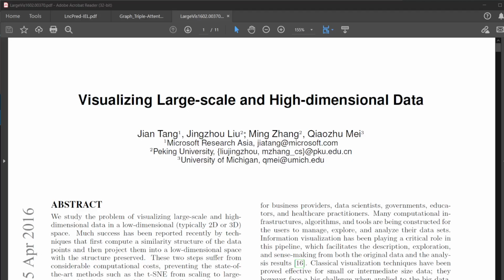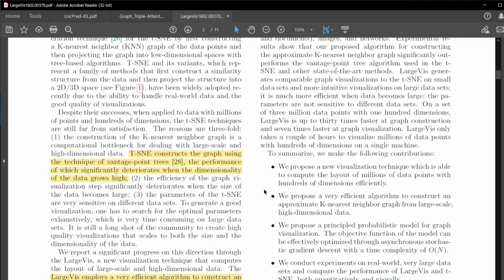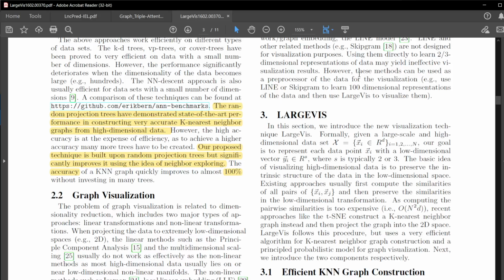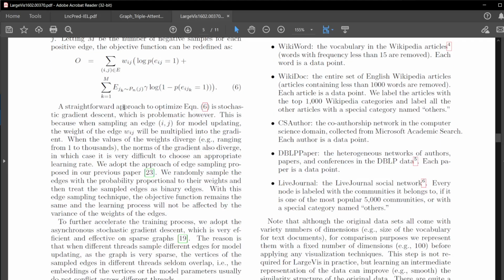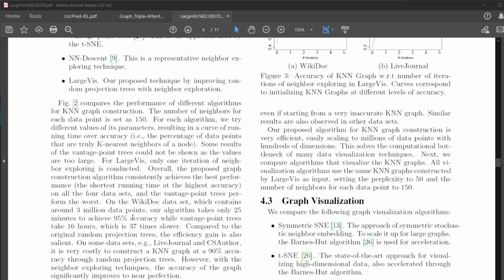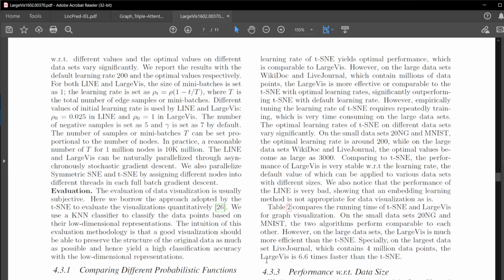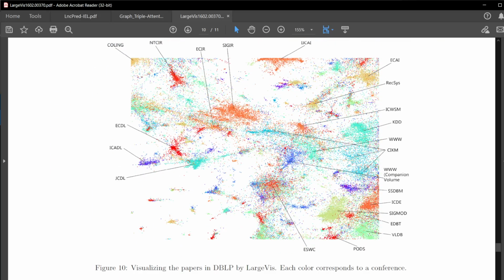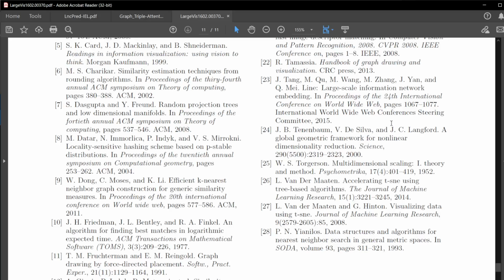Visualizing Large-scale and High-dimensional Data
Jian Tang1, Jingzhou Liu2, Ming Zhang2, Qiaozhu Mei3

ABSTRACT
We study the problem of visualizing large-scale and high-
dimensional data in a low-dimensional (typically 2D or 3D)
space. Much success has been reported recently by tech-
niques that rst compute a similarity structure of the data
points and then project them into a low-dimensional space
with the structure preserved. These two steps suer from
considerable computational costs, preventing the state-of-
the-art methods such as the t-SNE from scaling to large-
scale and high-dimensional data (e.g., millions of data points
and hundreds of dimensions). We propose the LargeVis, a
technique that rst constructs an accurately approximated
K-nearest neighbor graph from the data and then layouts
the graph in the low-dimensional space. Comparing to t-
SNE, LargeVis signicantly reduces the computational cost
of the graph construction step and employs a principled
probabilistic model for the visualization step, the objective
of which can be eectively optimized through asynchronous
stochastic gradient descent with a linear time complexity.
The whole procedure thus easily scales to millions of high-
dimensional data points. Experimental results on real-world
data sets demonstrate that the LargeVis outperforms the
state-of-the-art methods in both eciency and eectiveness.
The hyper-parameters of LargeVis are also much more sta-
ble over dierent data sets.
General Terms
Algorithms, Experimentation